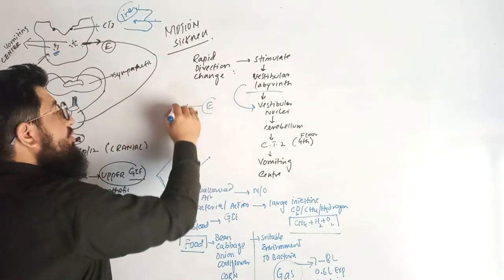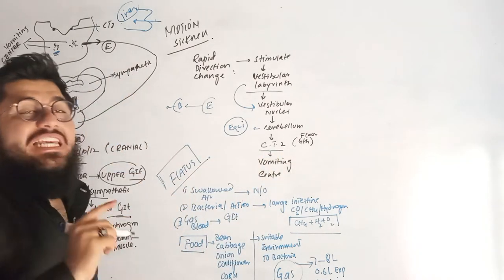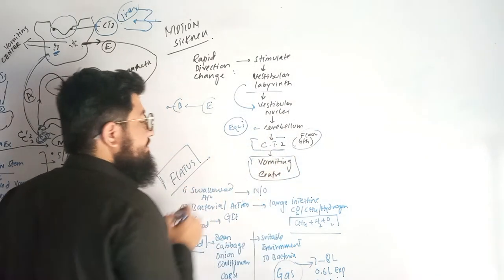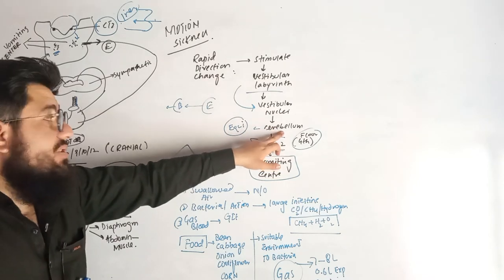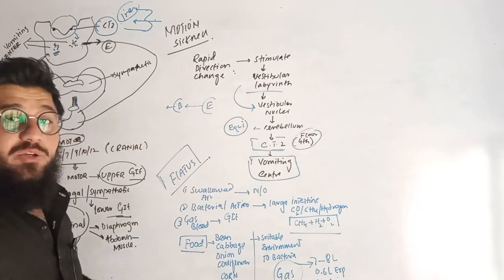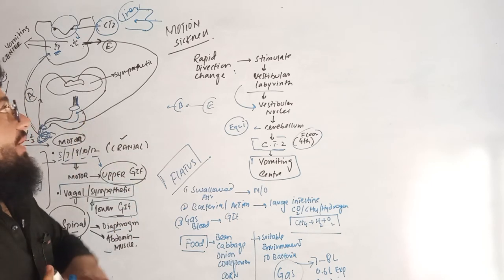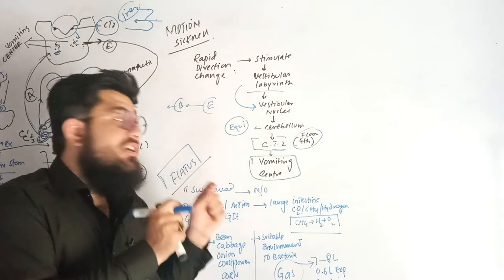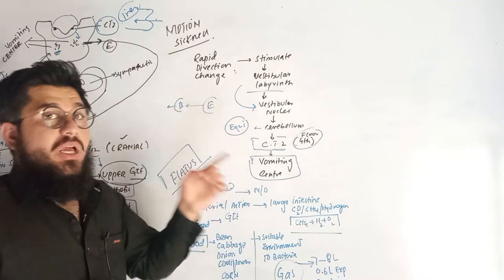motion sickness (vomiting while traveling ).